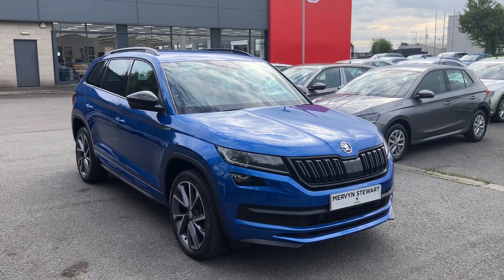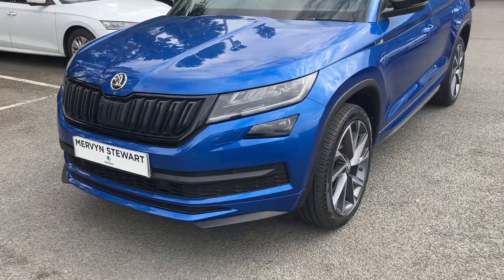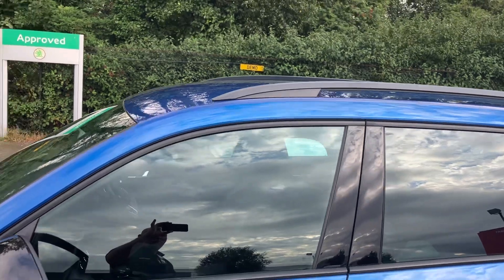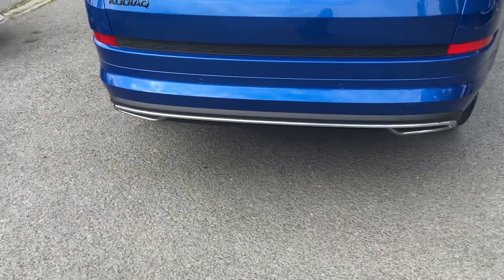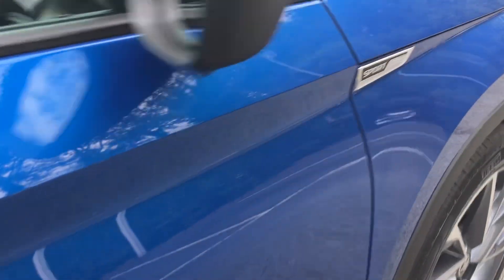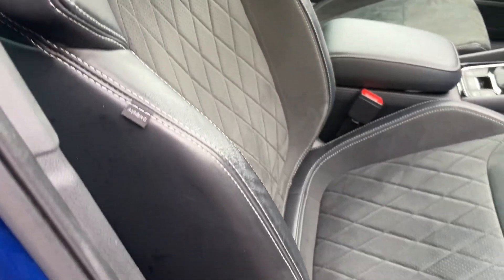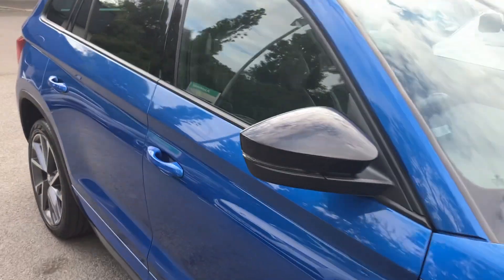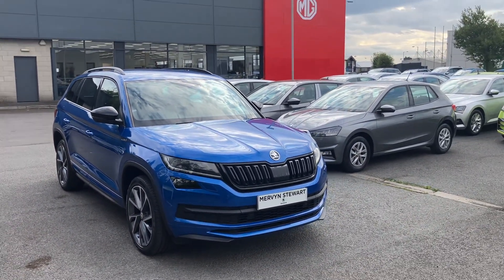Skoda Kodiaq SPORTLINE YA21UPT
Mervyn Stewart,
11 Boucher Crescent,
Belfast,
BT12 6HU